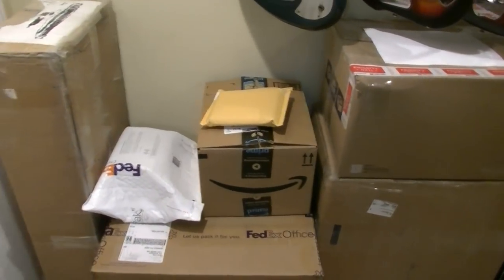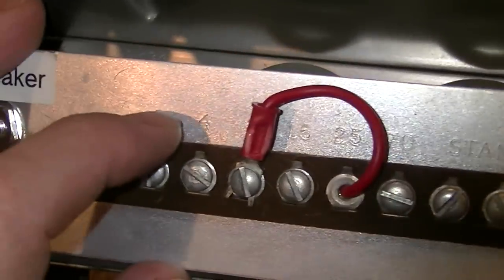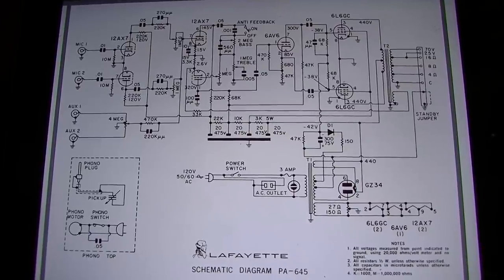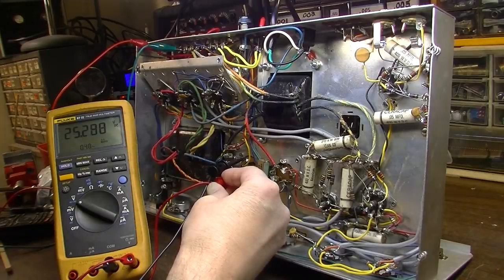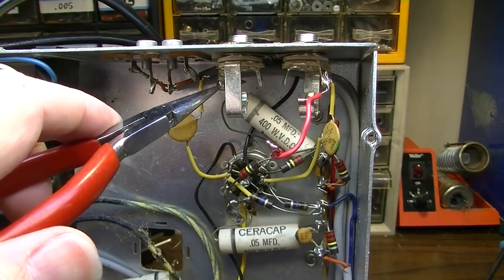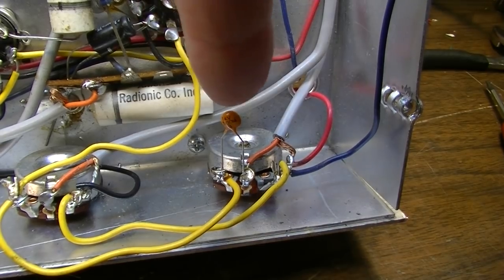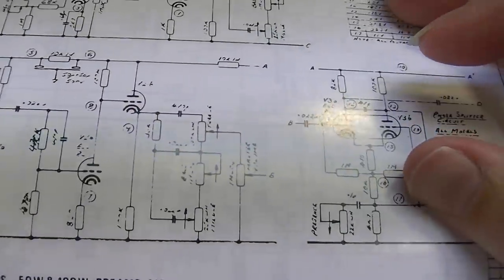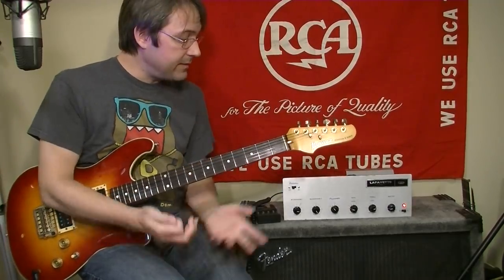Amp Reassignment Surgery - 60s Lafayette PA Thinks it's a Marshall 2204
...and who are we to judge? In this video we will perform an elective guitar amp conversion surgery on a 1968 Lafayette PA645A. It thinks it's a JMP or JCM-800 2204.